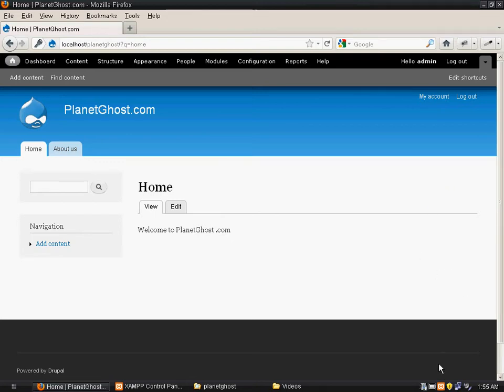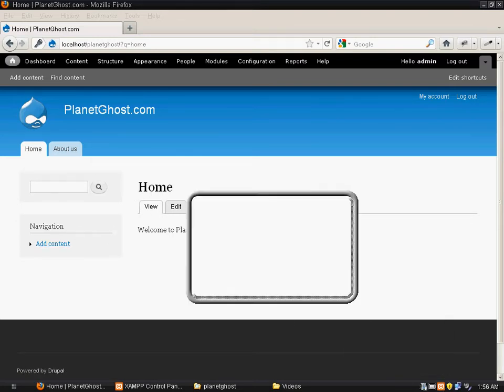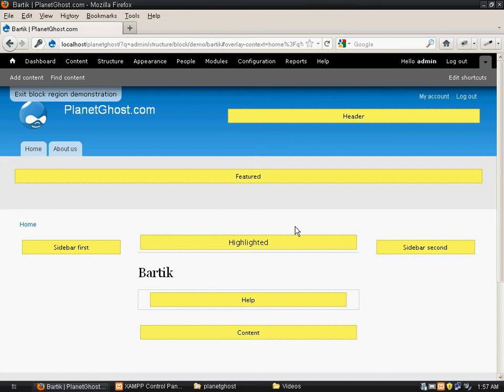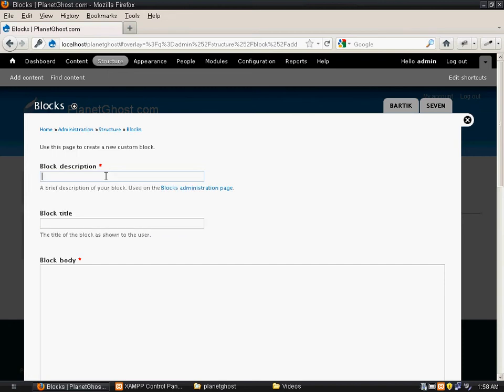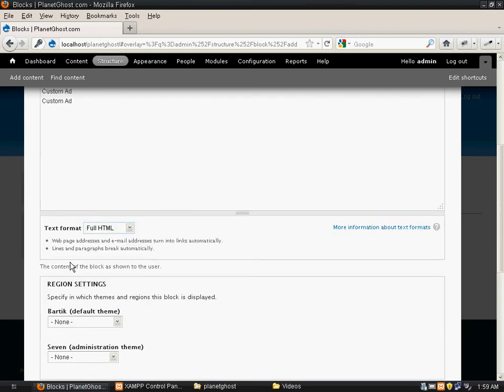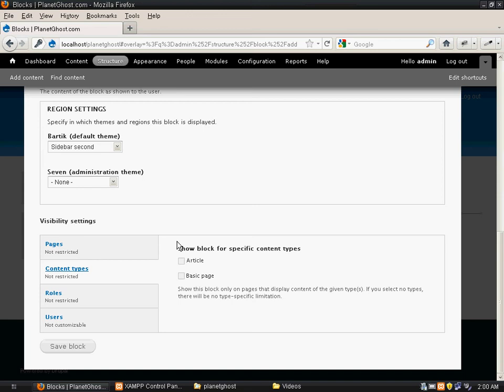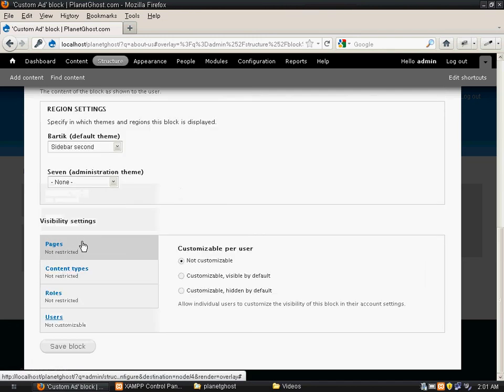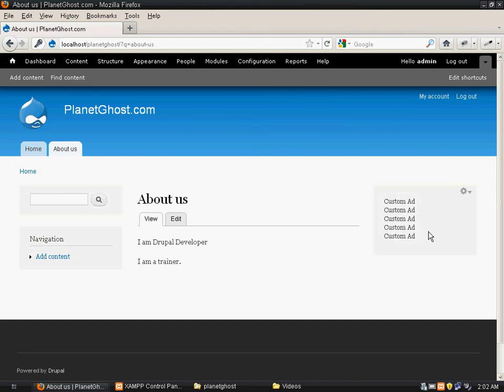Blocks Development Drupal 7 Video Tutorial for Beginners